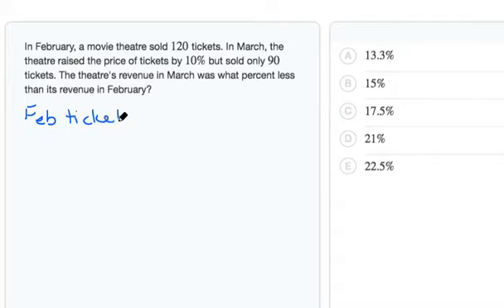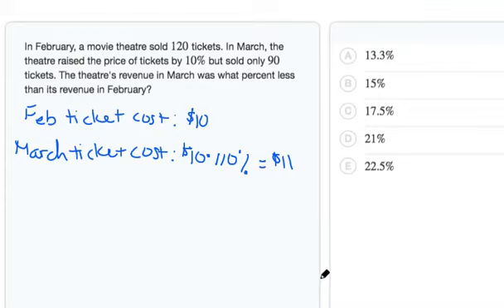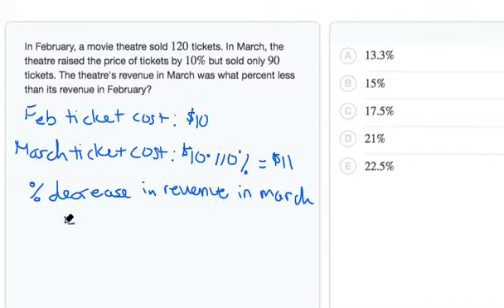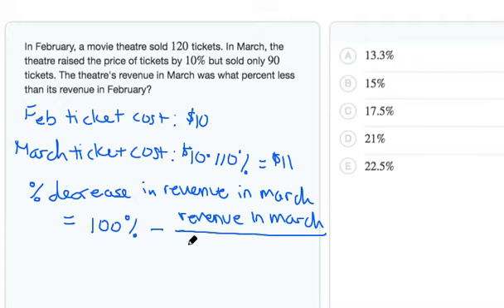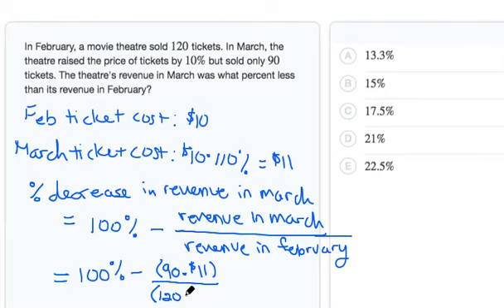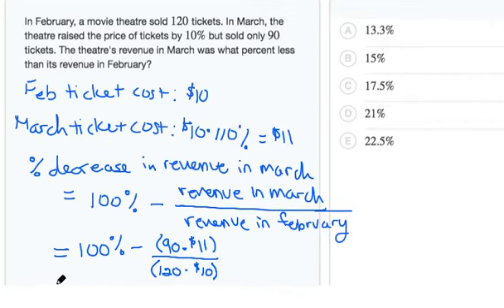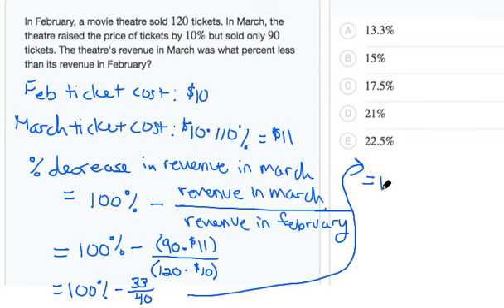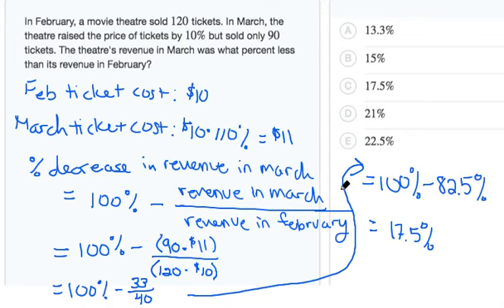GMAT PS 1042